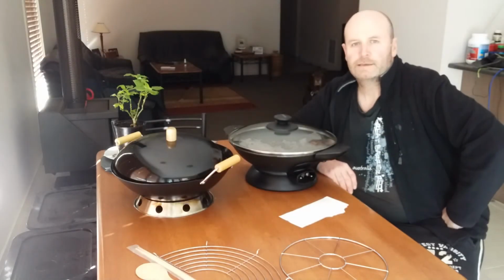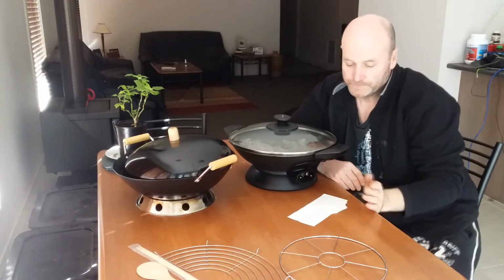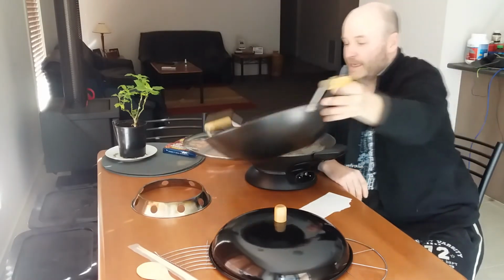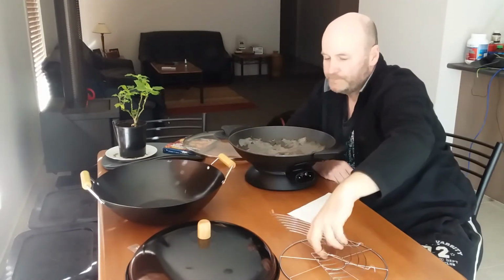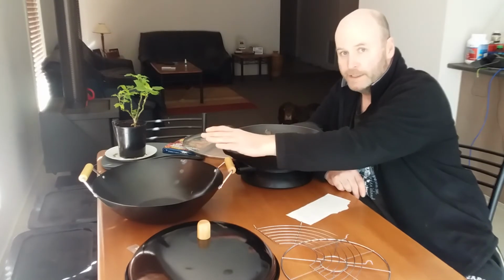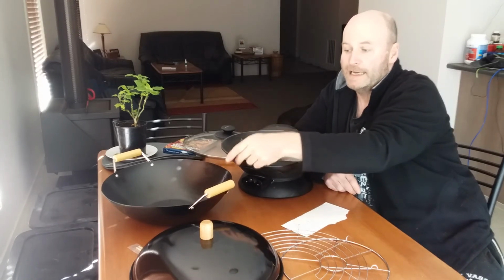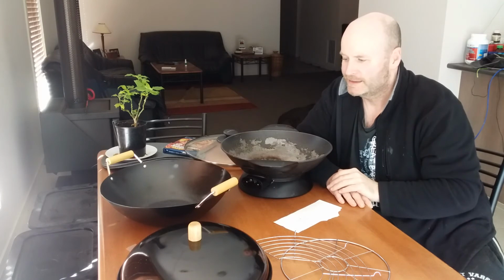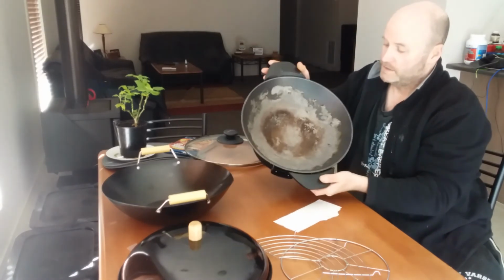Stove Top Wok v Electric Wok | Pros and Cons | Wok Review and Comparison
I'm no expert here, just my early observations of a gas stove top wok v an electric wok. Some wok cooking to come.. That'll be interesting.

Make sure to tune in for more outdoors, wild camping, bushcraft, review videos to come. Just getting started again, after many years.

Find the Amazon links below for some bushcraft, wild camping, outdoors related goodies that I mostly plan to buy soon! Show and tell reviews to come. Budget camping gear reviews.

I look forward to your company on the next one...
Cheers Evan...

All LINKS ARE TO AMAZON.